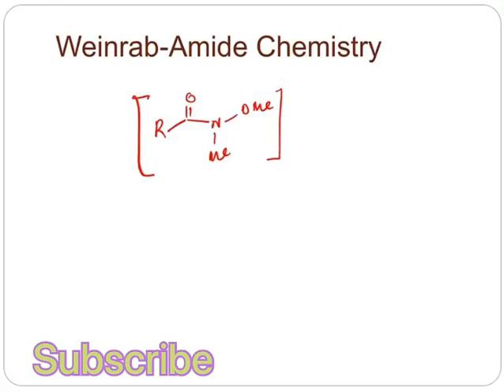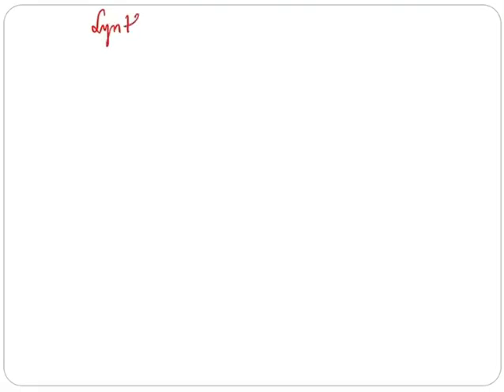Weinreb-Amide Reaction || Synthesis of Ketone from Ester || CSIR NET & GATE Chemistry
This video demonstrates about Weinrab-Amide, Synthesis and Application in organic synthesis.